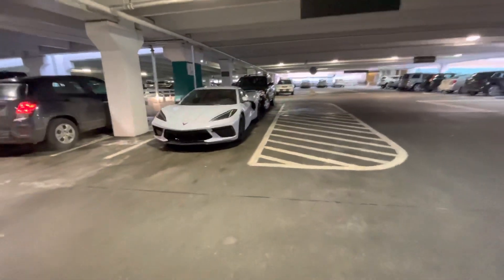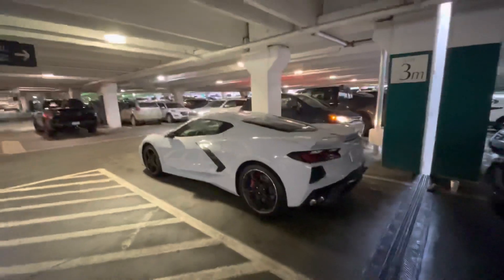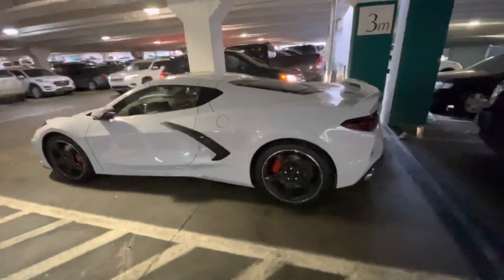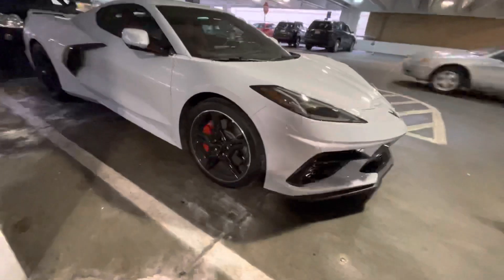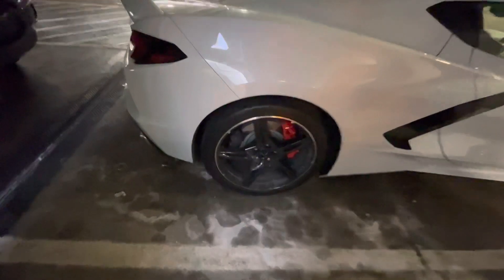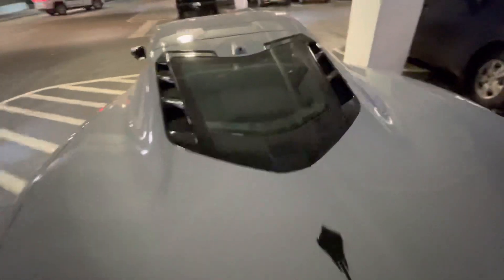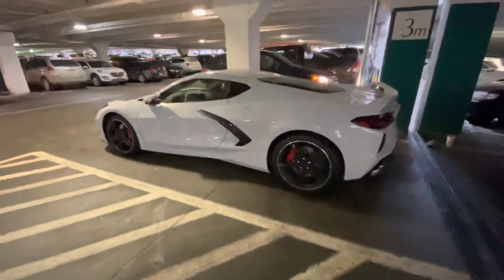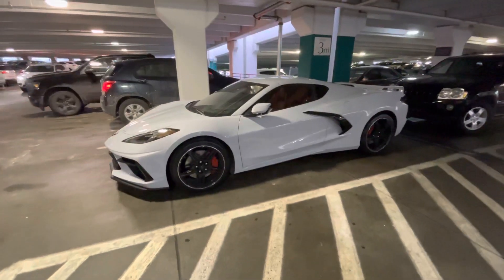C8 CORVETTE Z51 WALK AROUND!!!